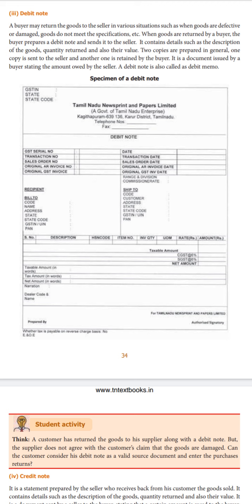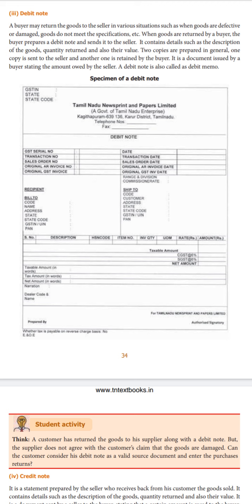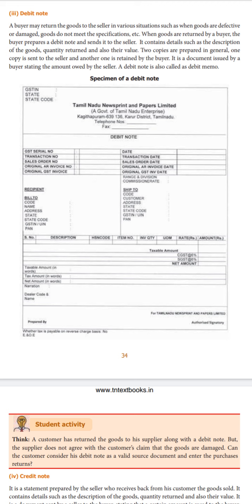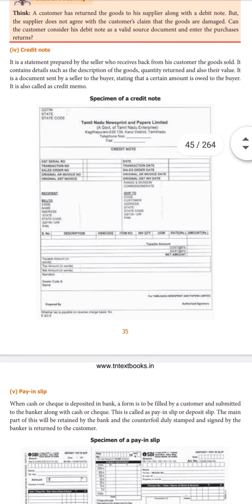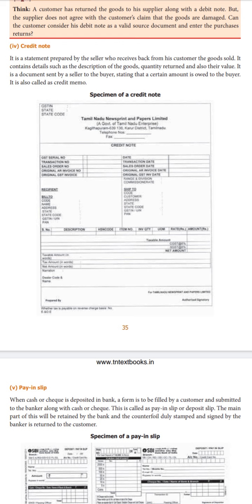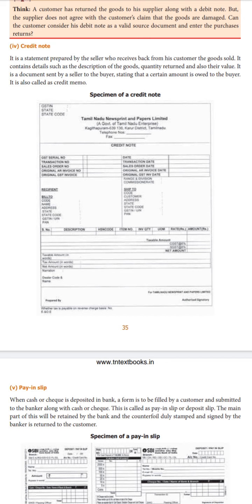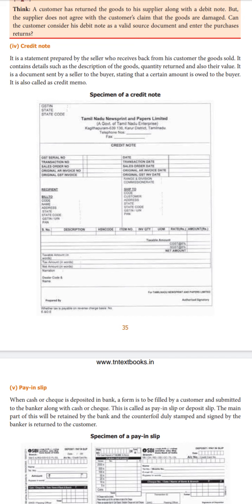Std 11 : Chapter 3 - Part 2